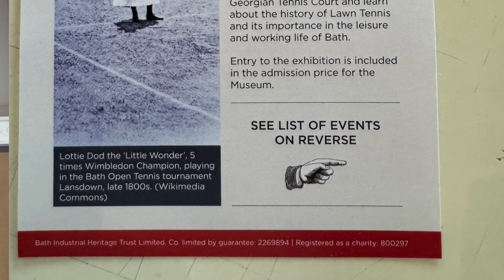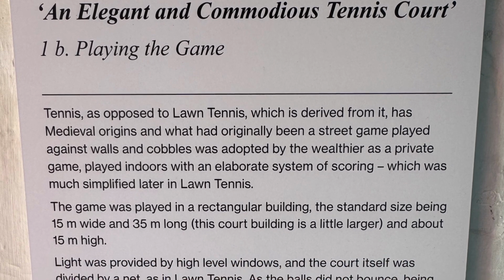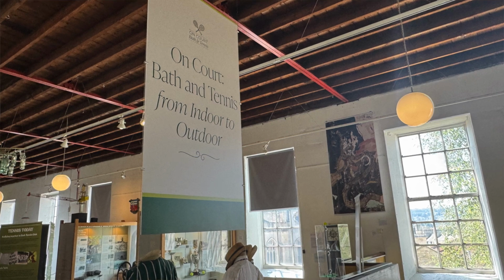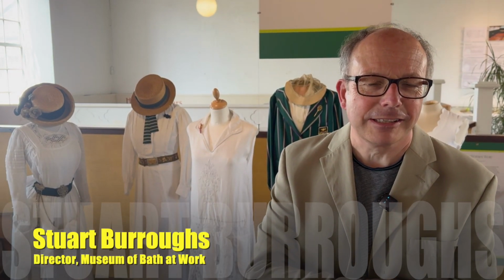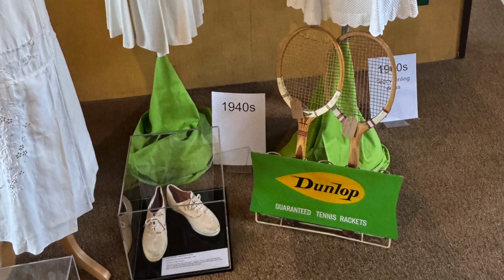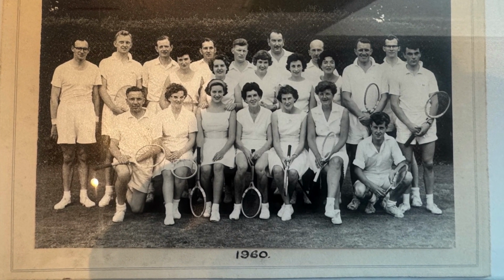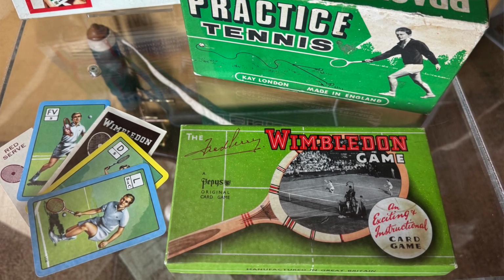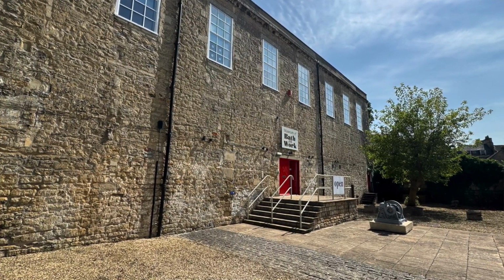Anyone for Tennis?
Movie legend has it that before he got famous as a tough guy, Humphrey Bogart used to play juvenile roles on Broadway. One scene had him bouncing into a drawing room with a tennis racket under his arm and the line: "Tennis anyone?" Bogie denied he ever said it, but who knows? Anyway, with Wimbledon around the corner, our neck of the woods can puff out our chests and say there would be no Centre Court action if it wasn't for one modest little factory at Box.
Price of Bath is where tennis balls are made in the UK, and they've helped sponsor the summer exhibition at the Museum of Bath at Work.
It's all about tennis and how the game went from the street to the indoor courts of the gentry and then back out onto well-mown lawns.
The very building the museum is housed in has a connection with the game, too, but let's allow Stuart Burroughs, the museum's director, to explain.
The exhibition, On Court: Bath and Tennis from Indoor to Outdoor, is on until October 31st.